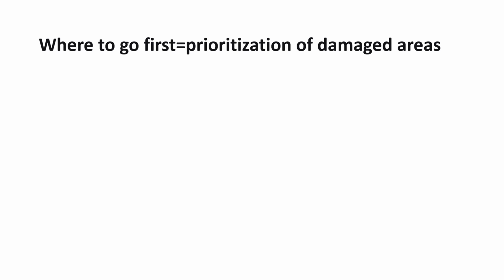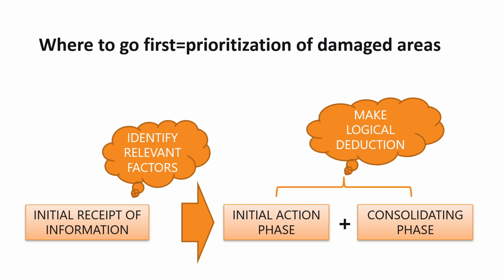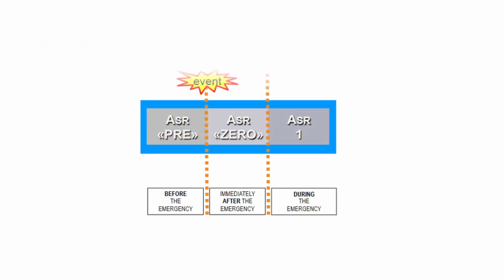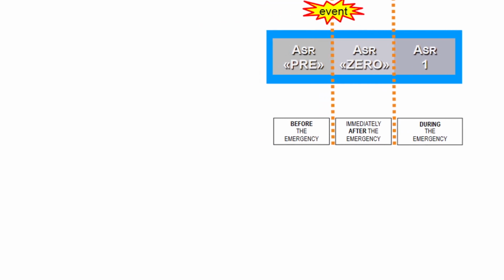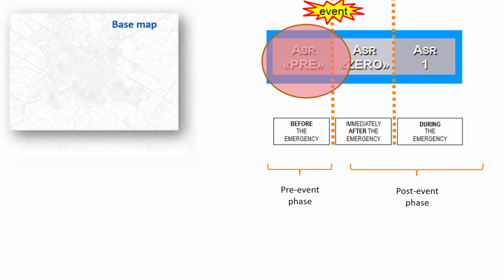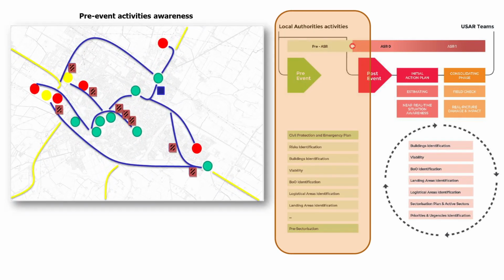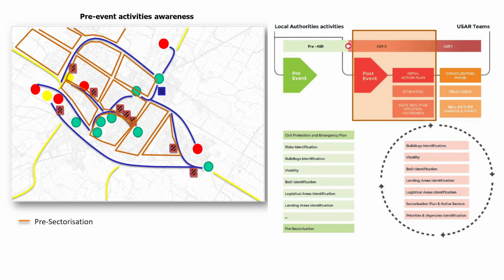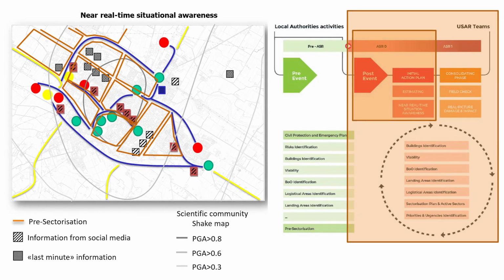Drawing up ASR1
The video presents the ASR1 in BELICE Project system, on the occasion of the 3rd INSARAG Global Meeting.

The 3rd INSARAG Global Meeting will be virtually hosted by the Polish State Fire Service on 06 October 2021.

➟➟➟ Find the Virtual Exhibition about BELICE and register for the live interactive session on 28 September at 11:30-13:00 CET